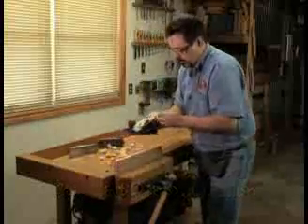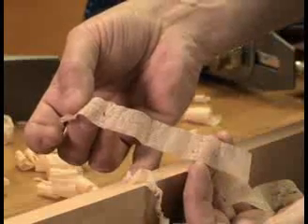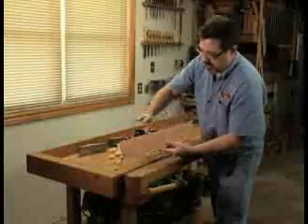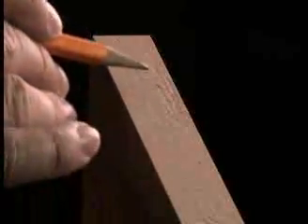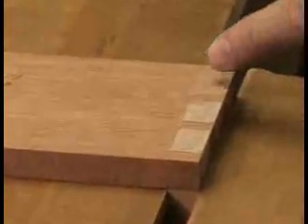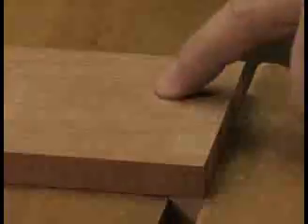Hand Planing Techniques - DVD Preview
“Hand Planing Techniques” covers a wide range of common situations where you’ll need to use a hand plane in your workshop, all spread over 10 1/2 hours of footage on 5 disks.